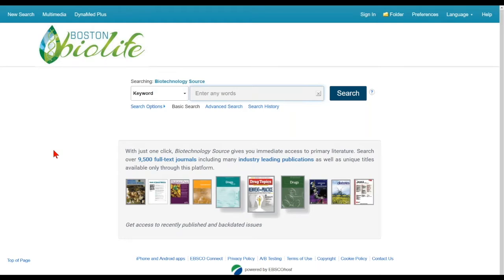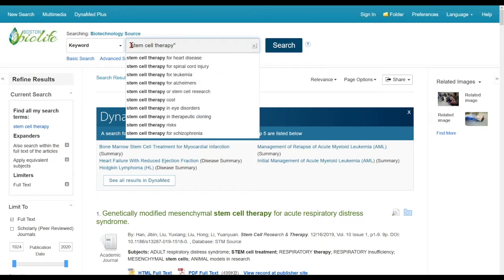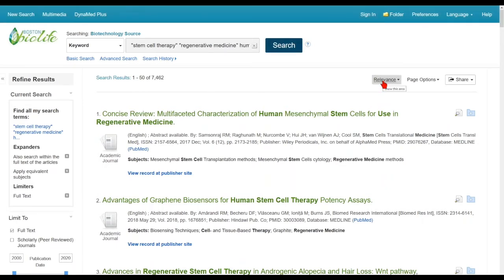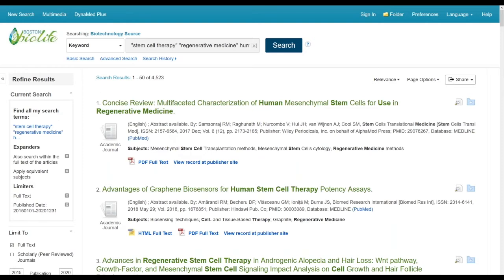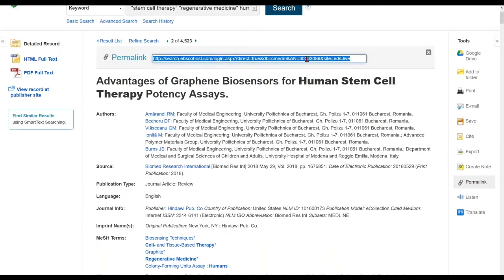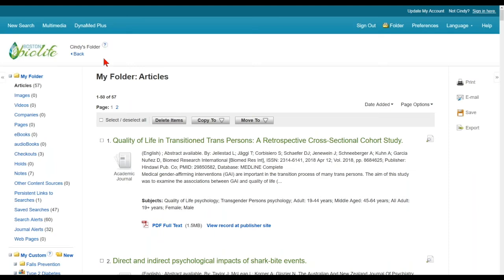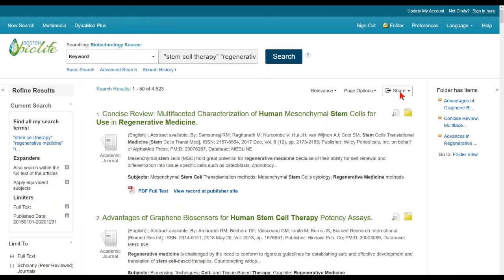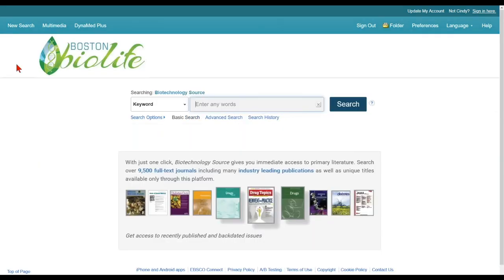Boston BiolIfe | BioTechSource Demonstration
This demo outlines all the powerful tools and resources available in this Premium Research Platform.